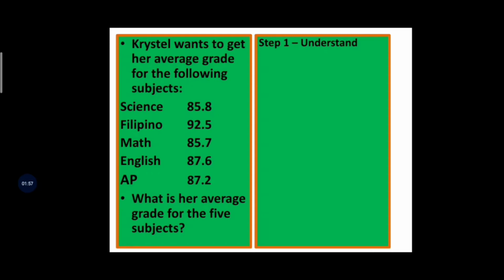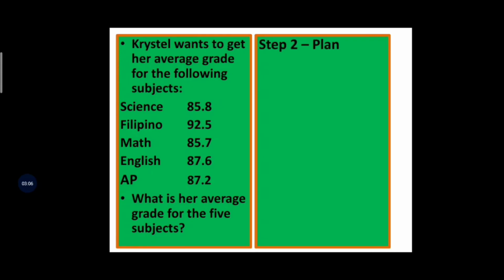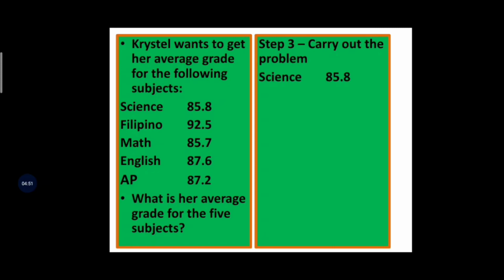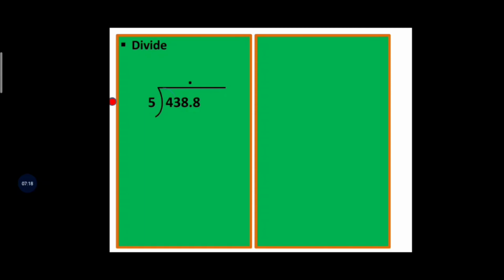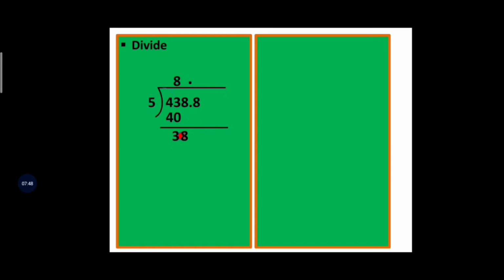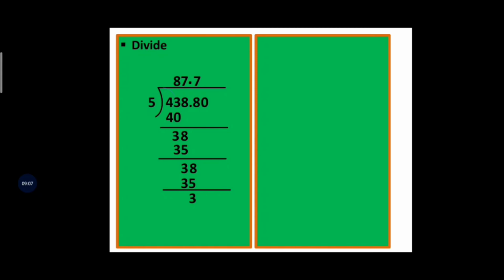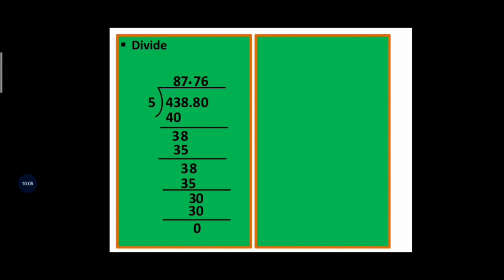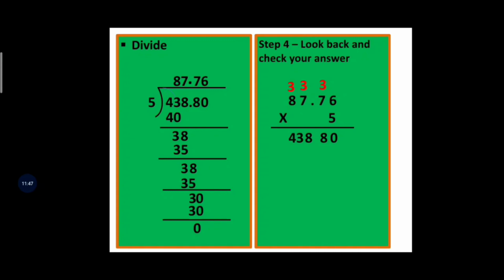How to solve multi-step word problem involving division of decimals including money